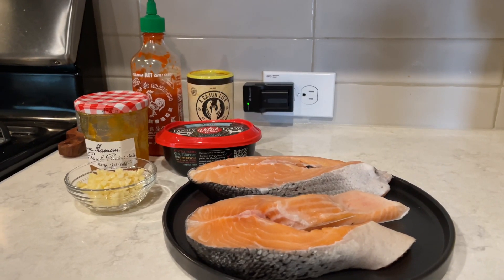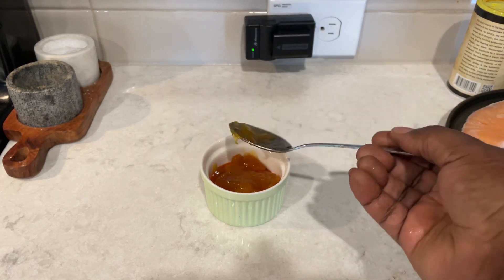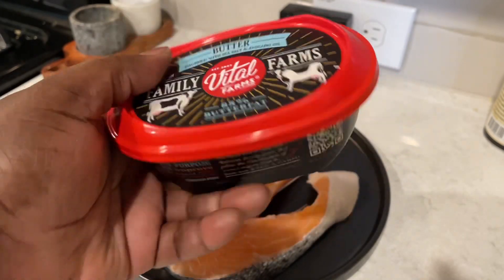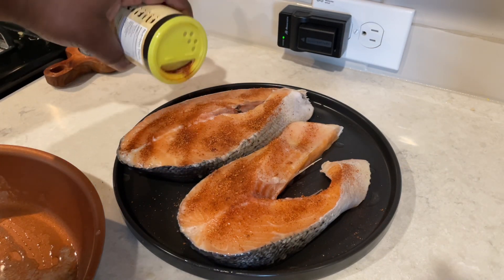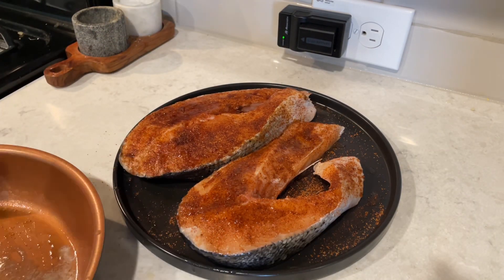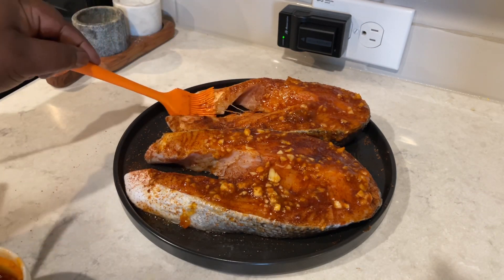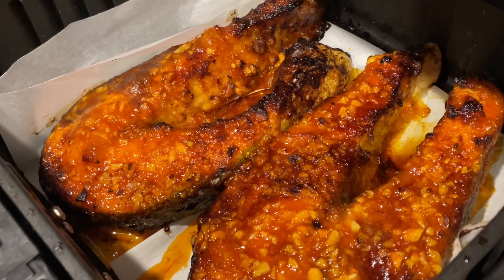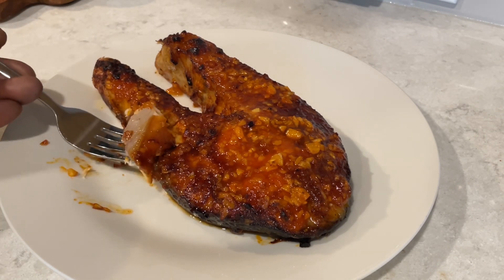Sweet And Spicy Garlic Salmon Recipe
Sauce Ingredients
2 tbsp peach preserves
2 tbsp sriracha
As much chopped fresh garlic as you can fit